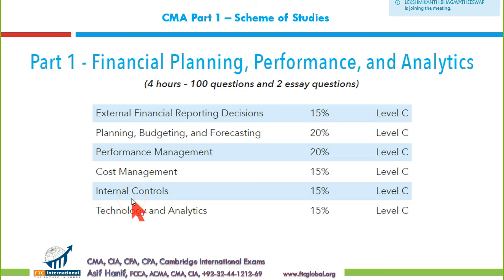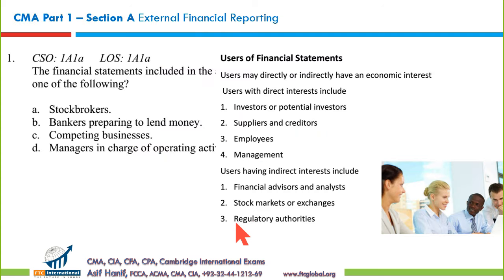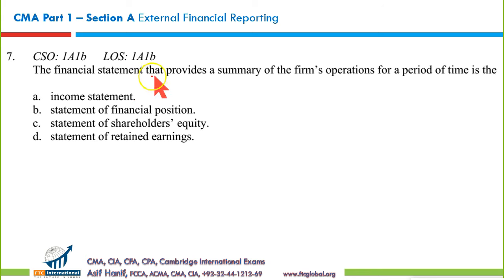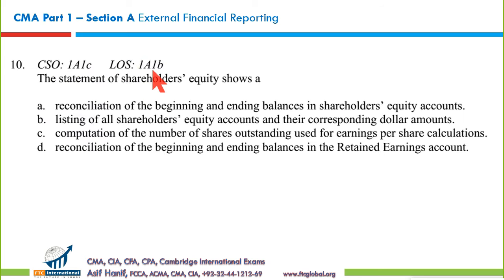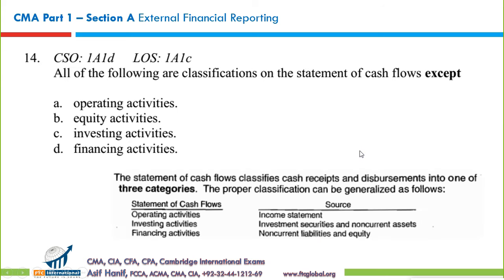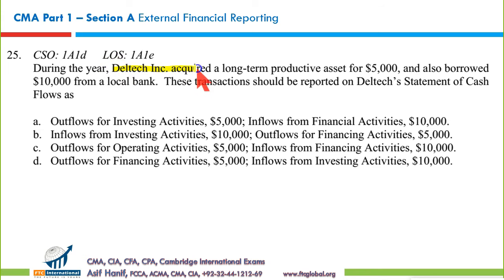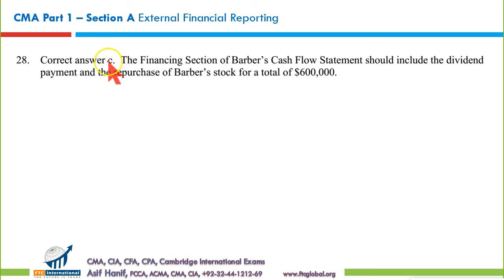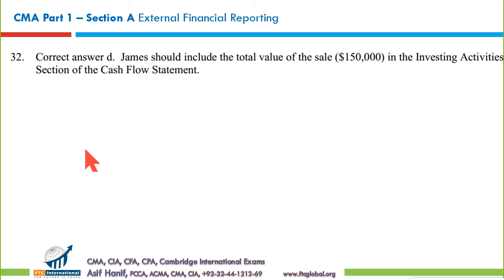CMA Part 1 Extensive Review (Section A MCQs)